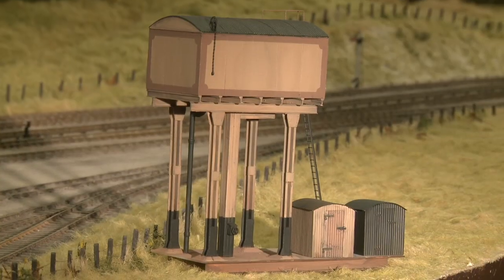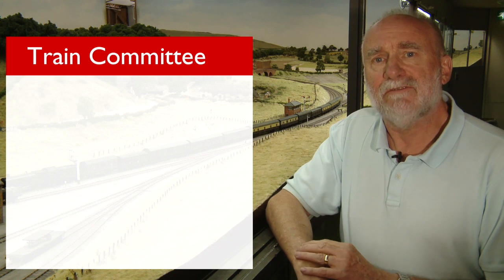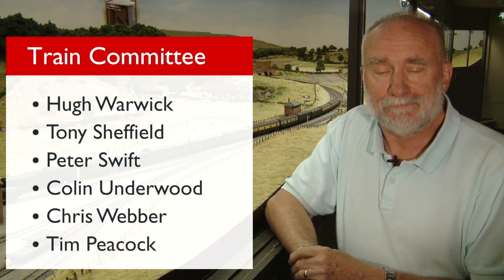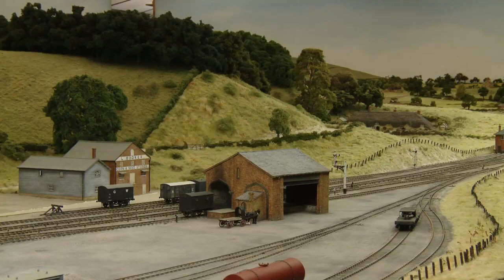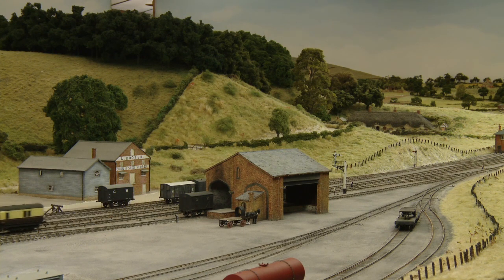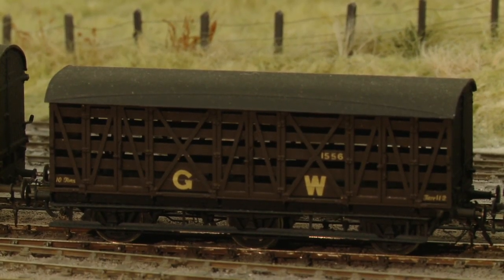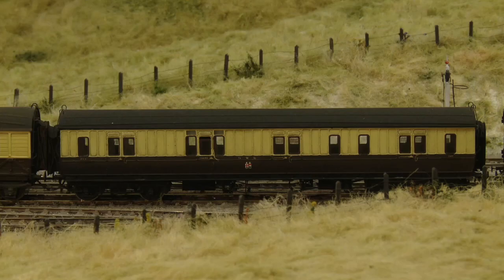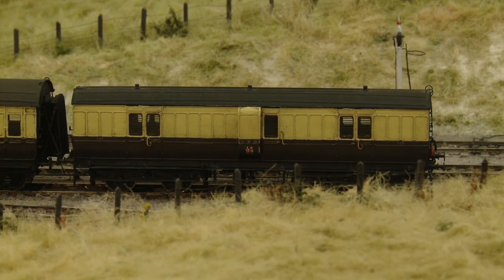How Pendon manages its trains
An overview of some of the important issues that need to be managed to run Pendon's trains successfully.

Pendon Museum in Oxfordshire preserves the idyllic rural scene and transport of the 1920s and 30s in a miniature form. We provide an enjoyable and informative experience for family groups; for those interested in all disciplines of modelling; and for those interested in 20th Century rural England, its buildings and its railways.